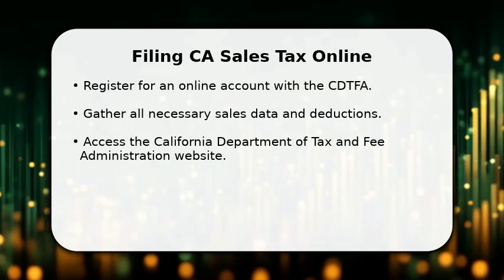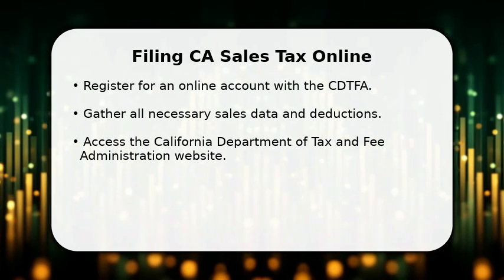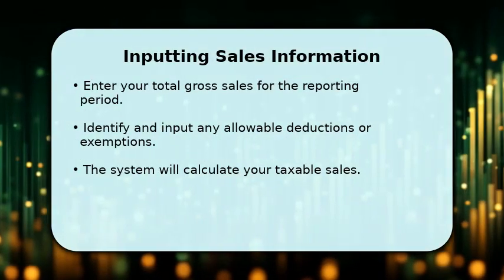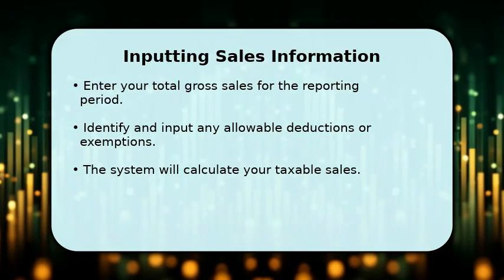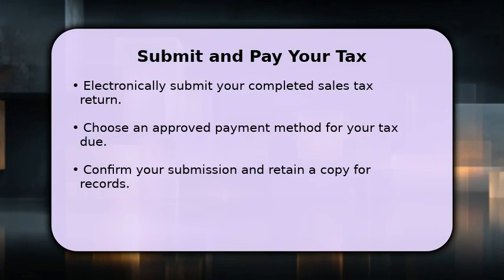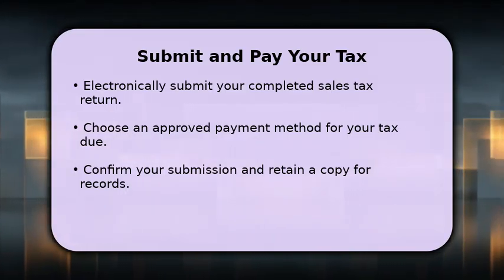How To File Sales Tax Return Online California - Step By Step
▸ (f) Are you a business owner in California looking to file your sales tax return online? This video will guide you through the step-by-step process of filing your sales tax return on the California Department of Tax and Fee Administration (CDTFA) website. From creating an account to submitting your return, we'll cover everything you need to know to ensure a smooth and accurate filing experience.